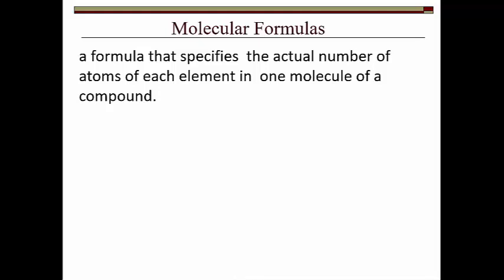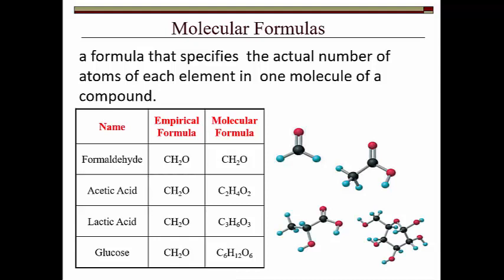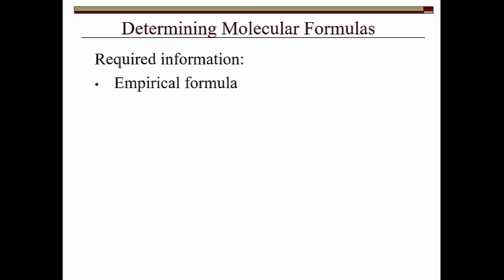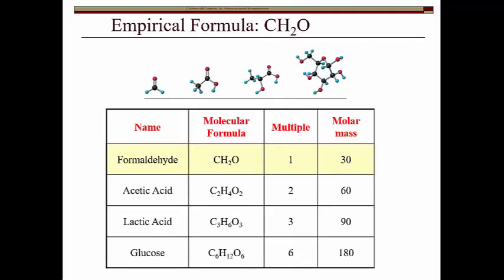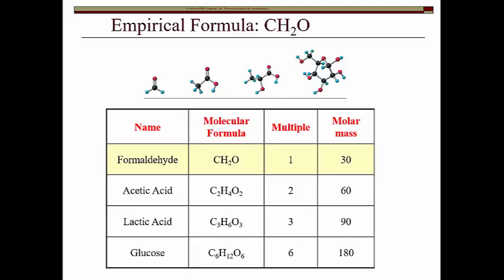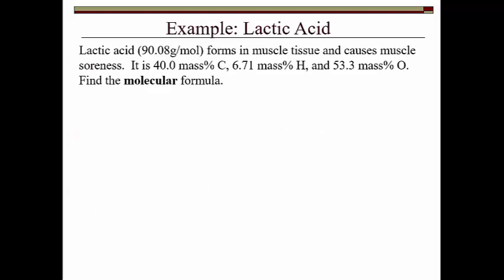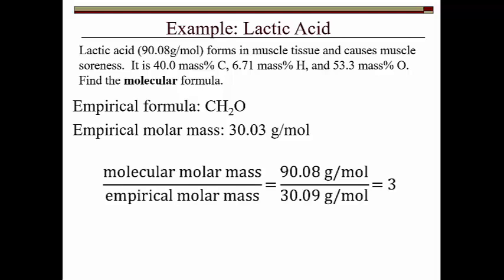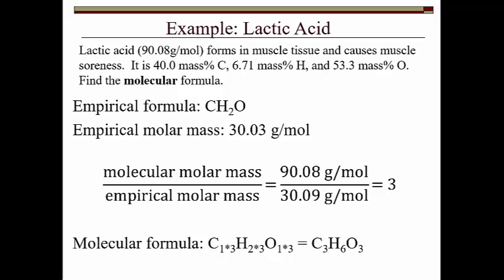Molecular Formulas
Calculating molecular formulas